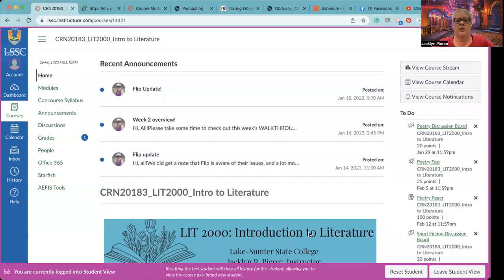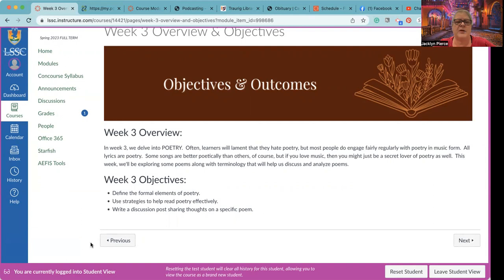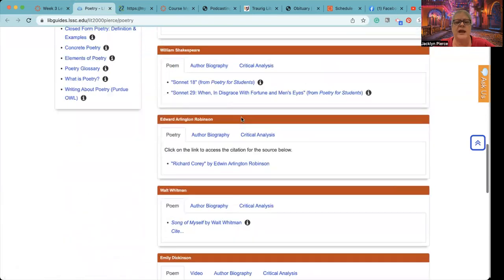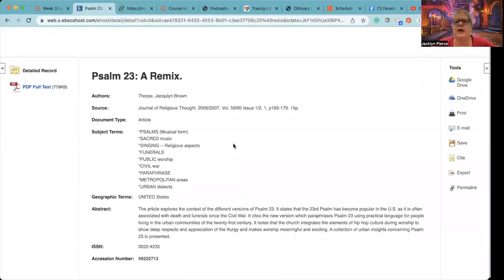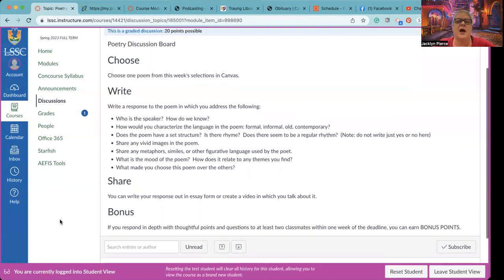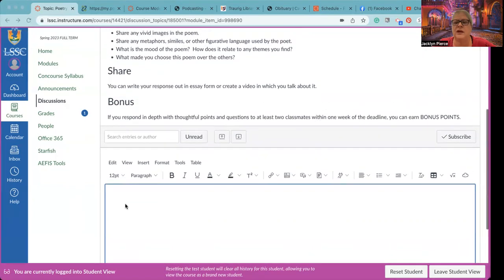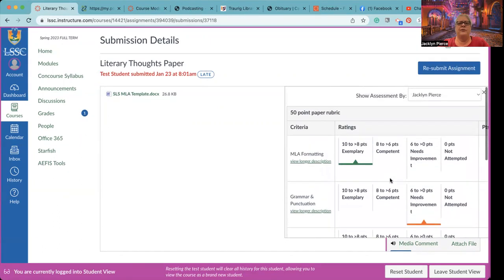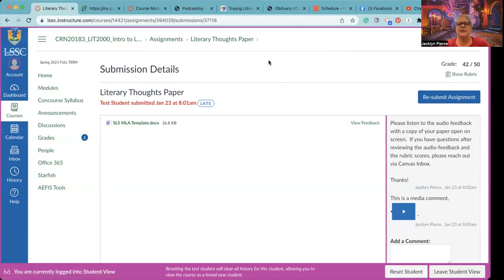LIT2000 WW3 Spring 2023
Includes a pre-tutorial on accessing your feedback for formal writing assignments!